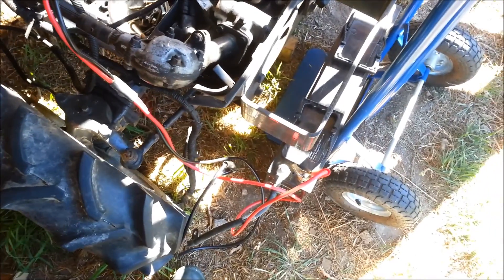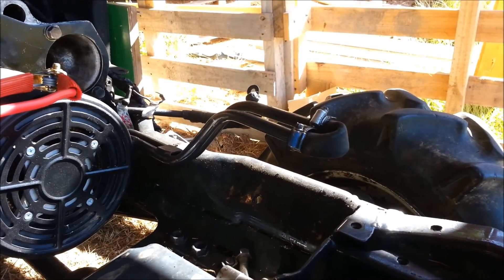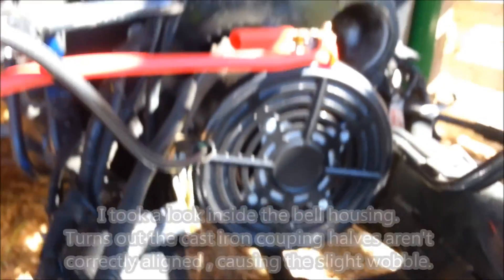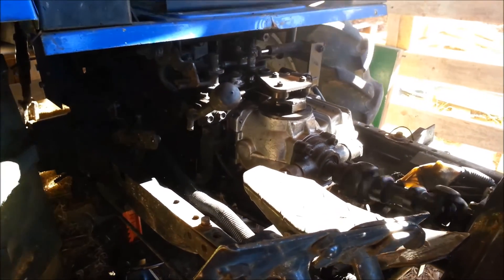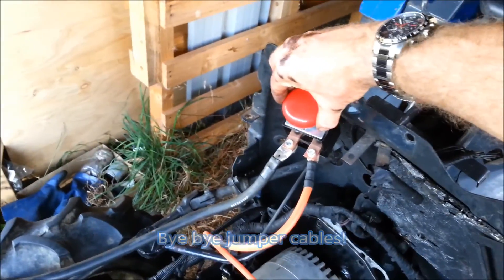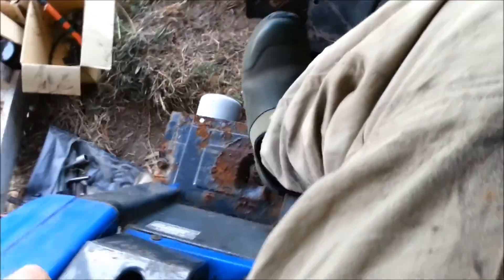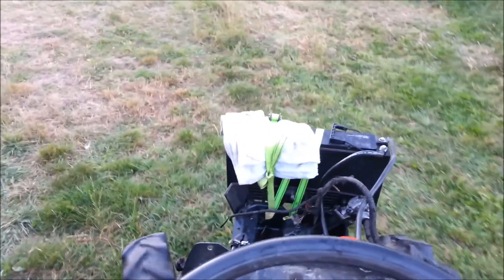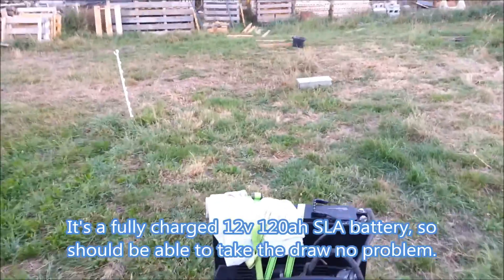Bleuie: first movement!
I spent a few hours on the first day of autumn (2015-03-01) getting the motor mounted and wired up to a 12v 120ah SLA battery.

And then driving it, for the first time, under electrical power! It was a great day.

The 'donor' tractor is an old Iseki TU318F that "threw a leg out of bed" and so needed a new motor/engine.

Loxley Farmlet.